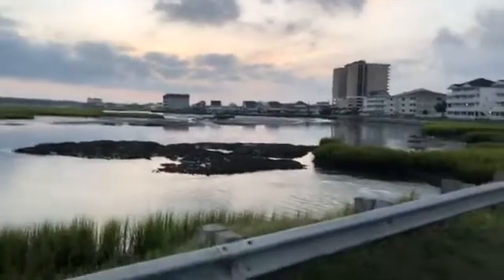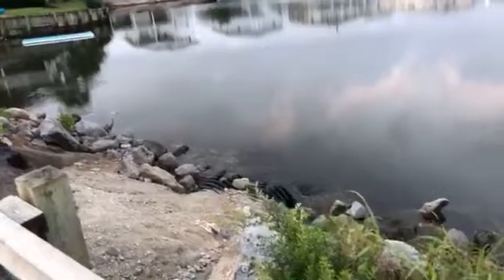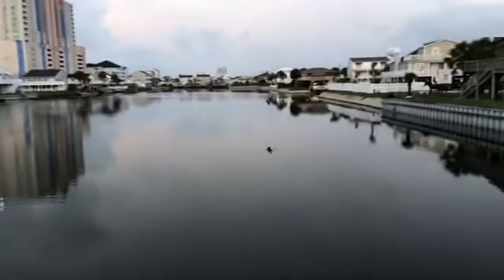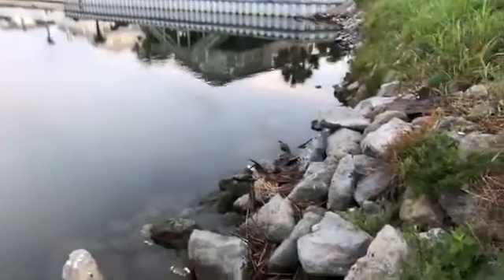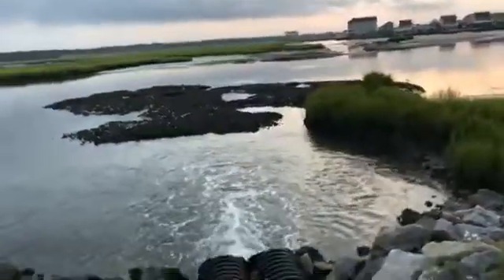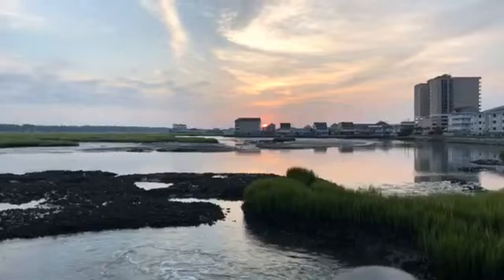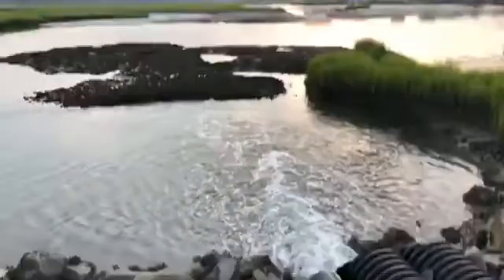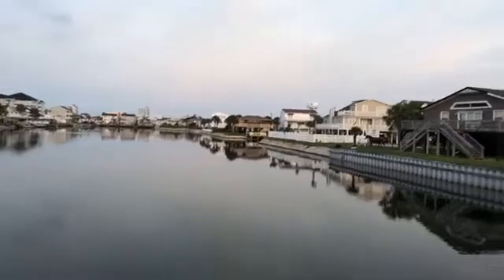AI LocalSun SeaLevelLiquidMirrors RobertFoertsch YouTubeTRUTH